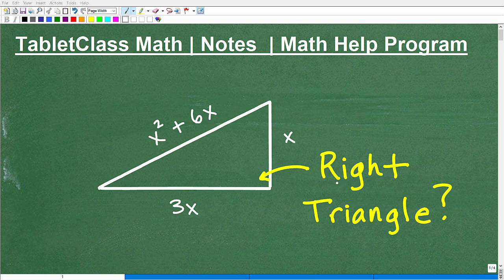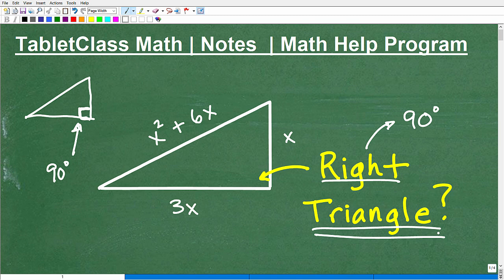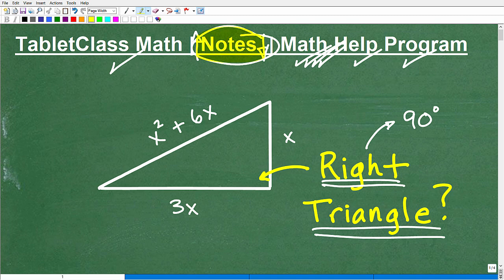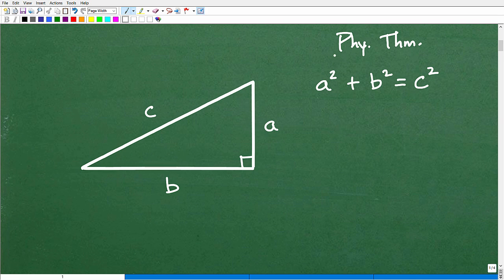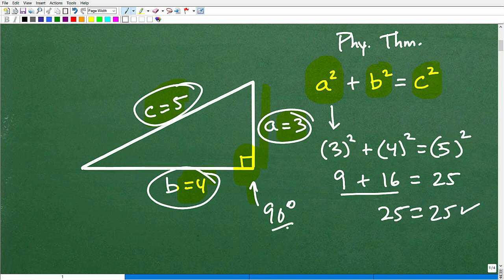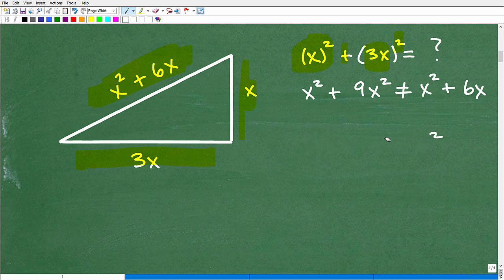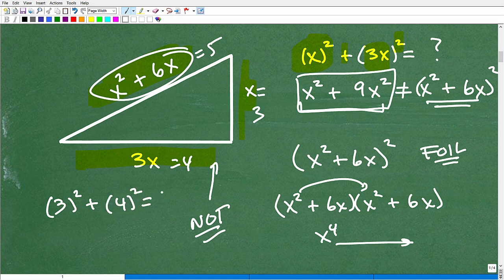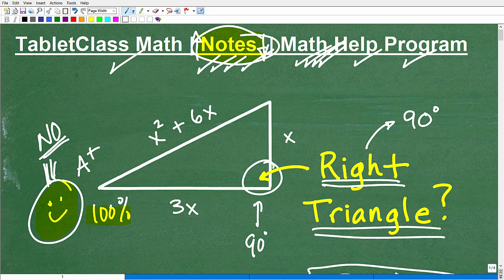Let’s Determine if this is a RIGHT TRIANGLE – step-by-step….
Math help with determining if a triangle is a right triangle using the Pythagorean theorem.  For more math help to include math lessons, practice problems and math tutorials check out my full math help program